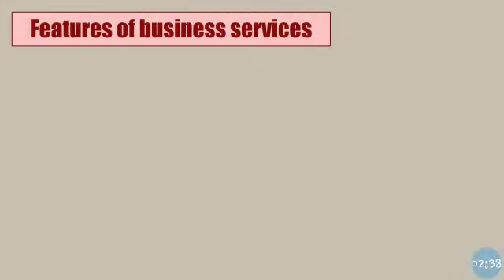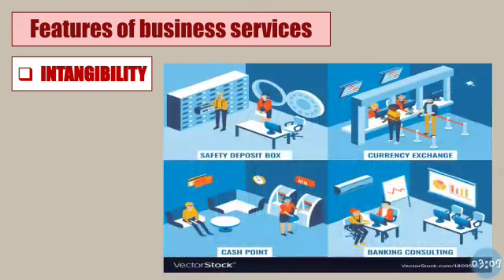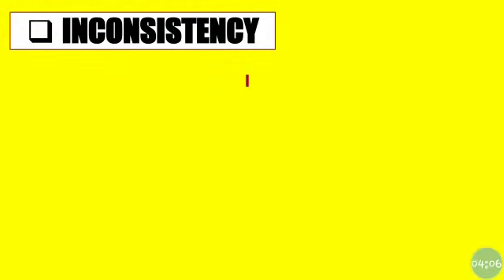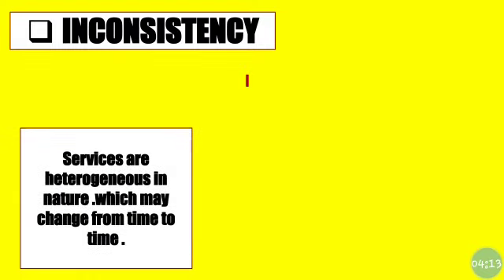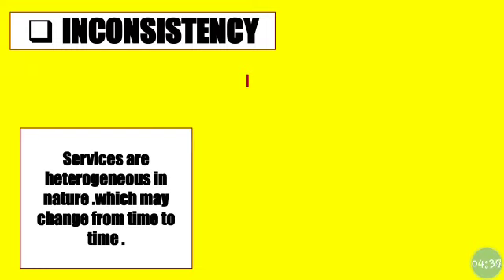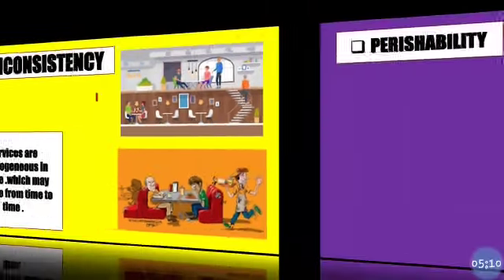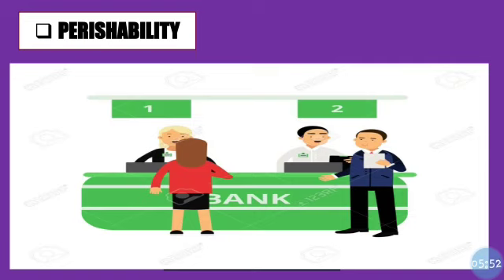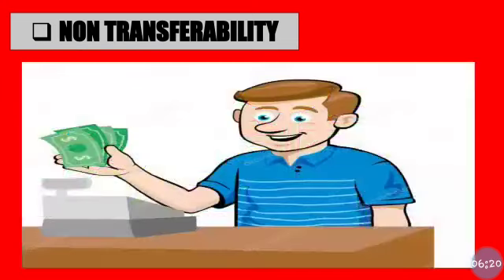Business Services Part-1